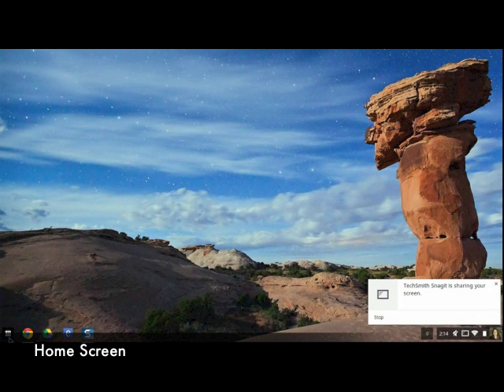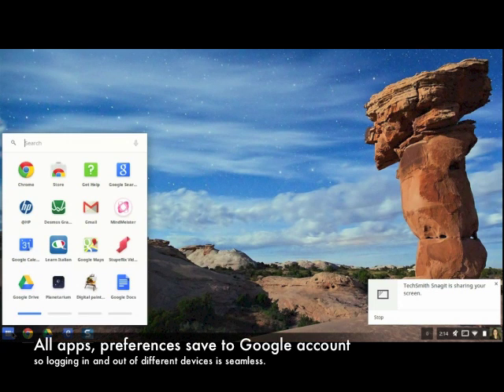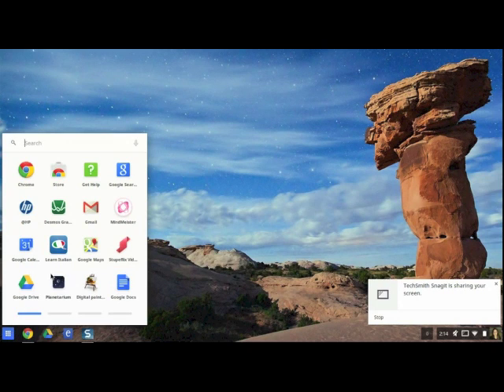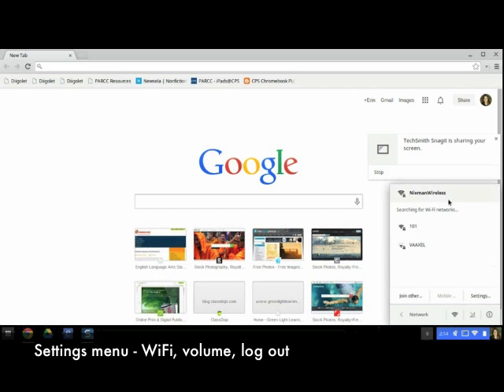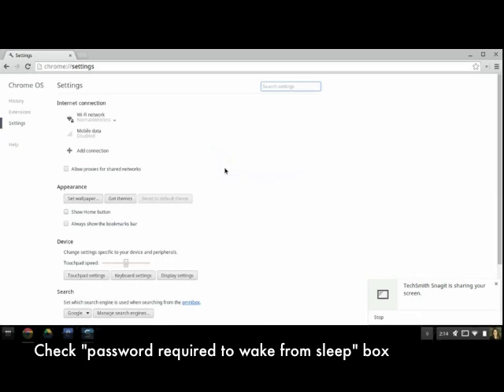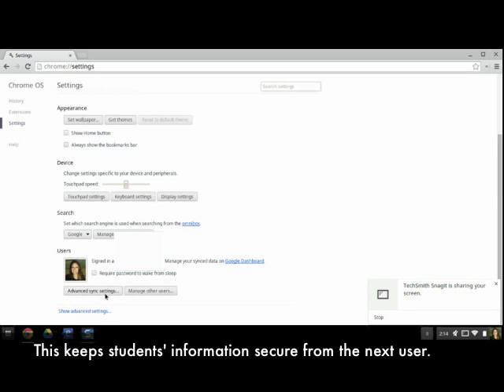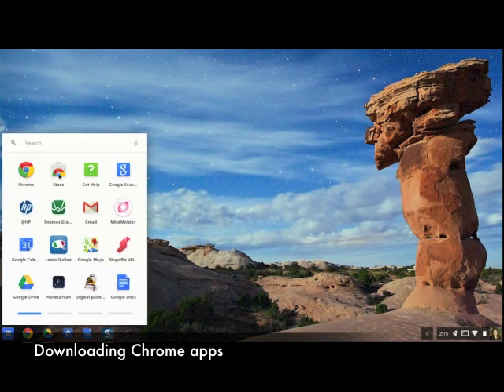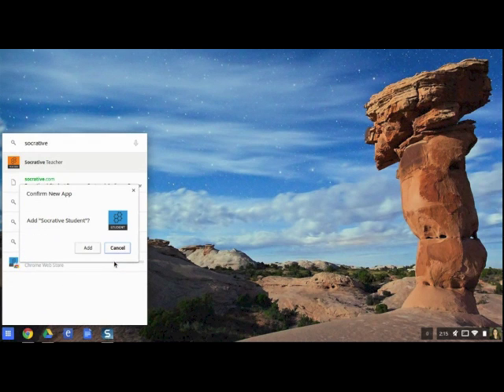Introduction to Chromebooks in the Classroom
This short video explains why many schools are choosing to implement Chromebooks in classrooms. It goes over the basics of the Chromebooks and mentions some key safety features to enable to protect students' work in 1:1 and shared device environments.